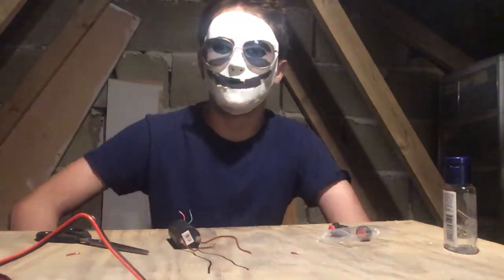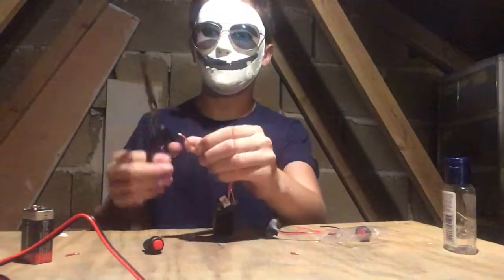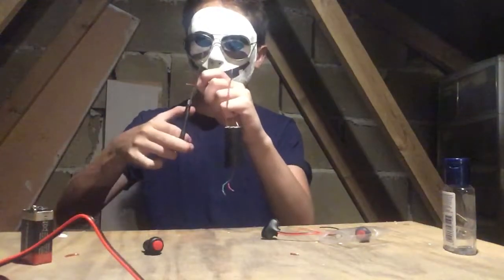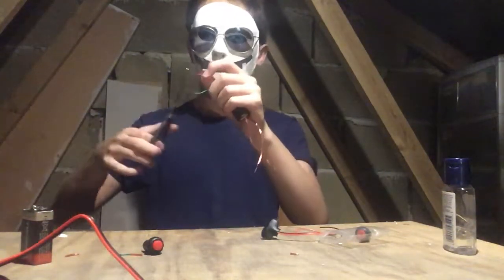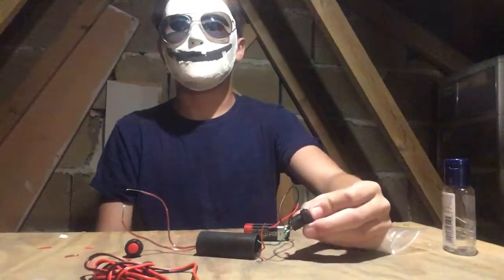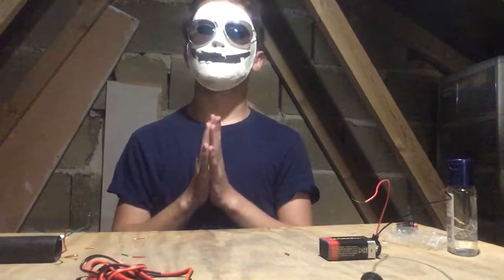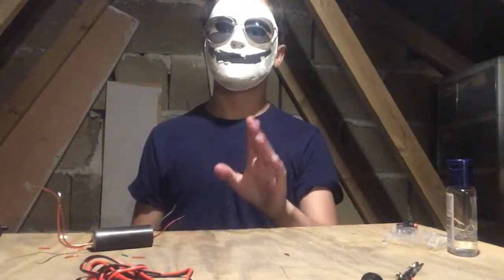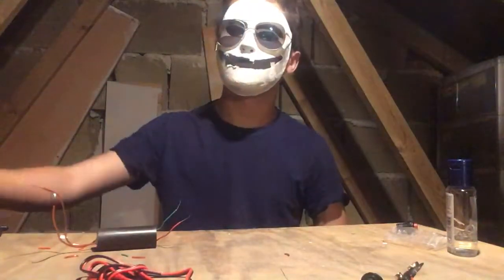How to make a taser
List
High-voltage generator
Button component
Battery case with or with out one